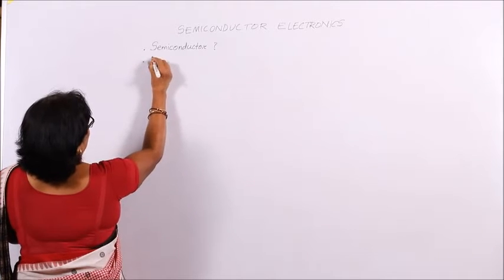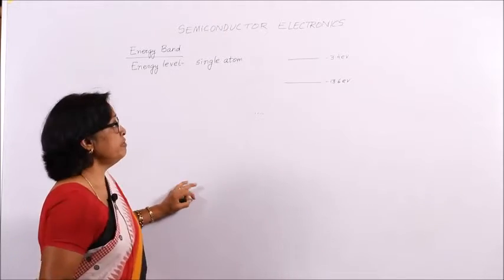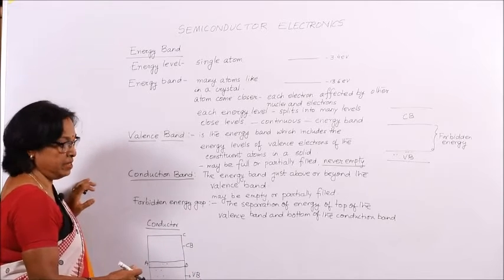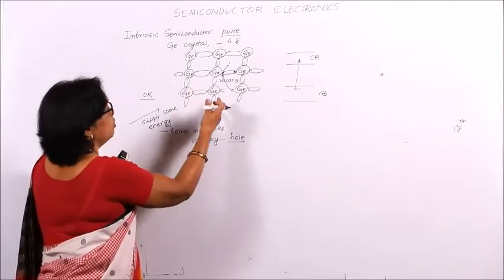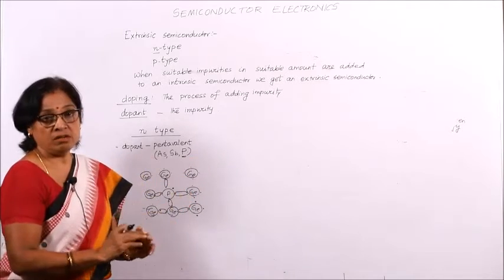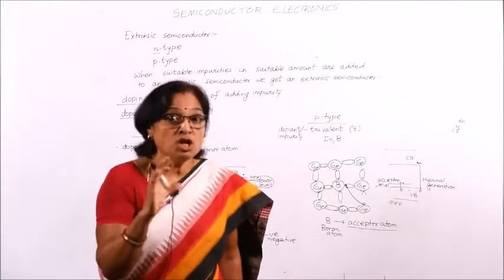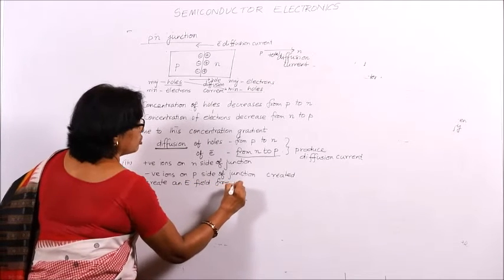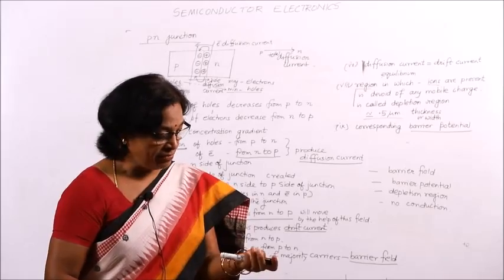Class XII Phy Unit IX 1.1